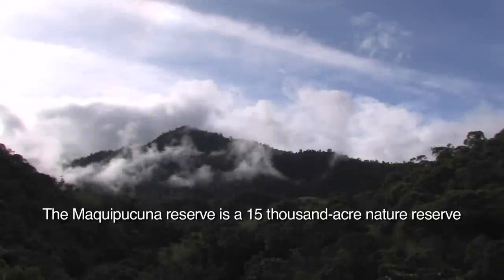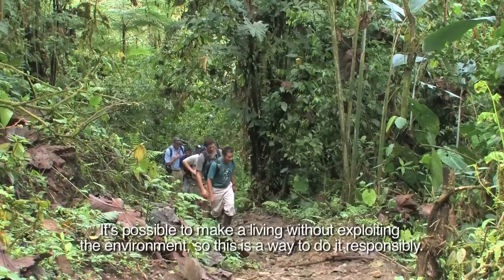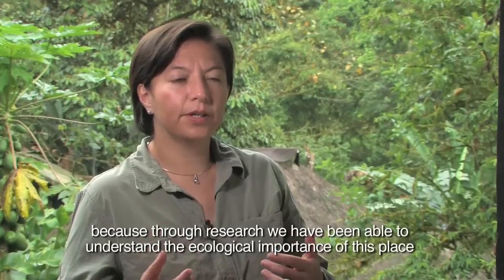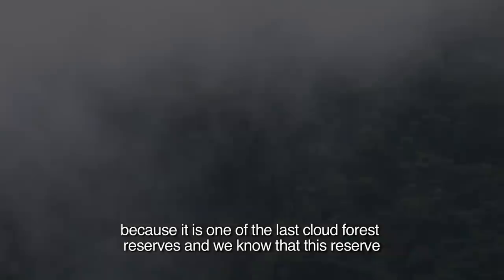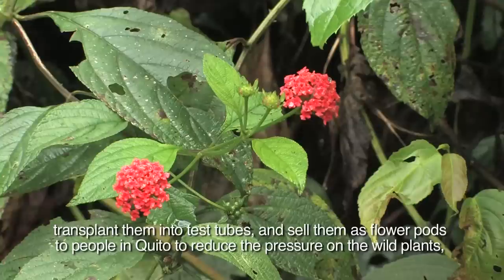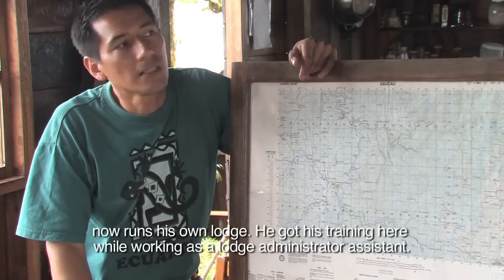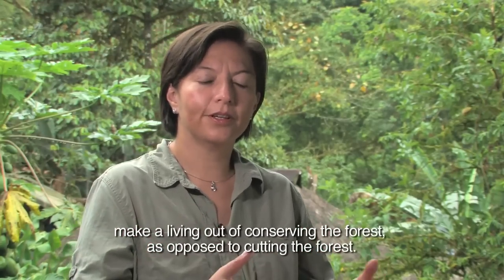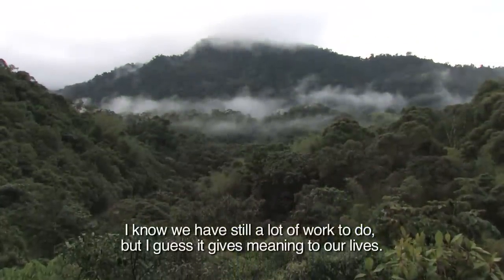Maquipucuna Foundation: Preserving Ecuador, From Mangroves to Mountains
Join GLP Films as they visit the Maquipucuna Lodge in Ecuador, a beautiful lodge with an array of activities for nature-loving guests.

The lodge began over 20 years ago in hopes of preserving the area's natural environment, but it has achieved that and much more, expanding to help support the local community in numerous ways. Community development is as important as rainforest protection to Maquipucuna. The lodge has ambitious plans to protect areas from the mangroves to the snow-capped mountains, and everything in between, aiming to save half of the country. The best part – it’s just crazy enough to work.

GLP Films
Founded in 2008, GLP Films is an award-winning content marketing agency dedicated to authentic storytelling within the travel industry (e.g. adventure, outdoor, food, culture, wildlife, sustainability). To date, GLP has produced and distributed 200+ videos from 30+ countries in Latin America, Africa, Asia, and North America. In addition, GLP provides a unique set of value-add services for global partners — content strategy, brand development, destination storytelling, stakeholder development, content marketing campaigns, and more.

Follow GLP on location and tag your photos/videos with travelunscripted to be featured on GLP's Instagram page.

Credits
Produced by GLP Films
Director: Rob Holmes
Videographer & Editor: Matt Weatherly
Associate Producer: Jenny Ersbak
Marketing Strategy: Laura Knudson